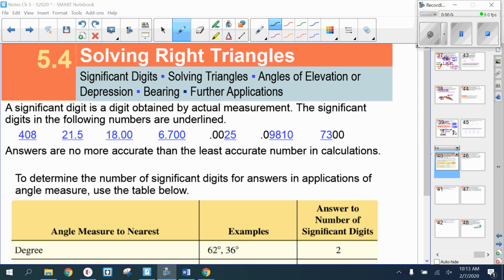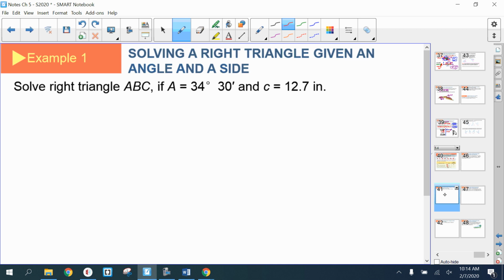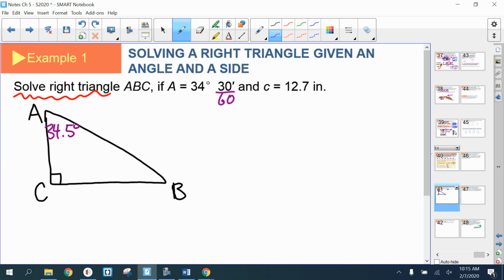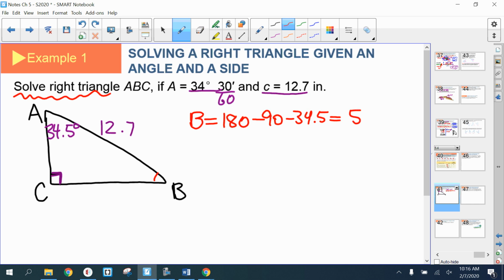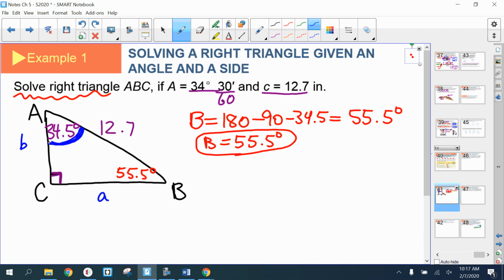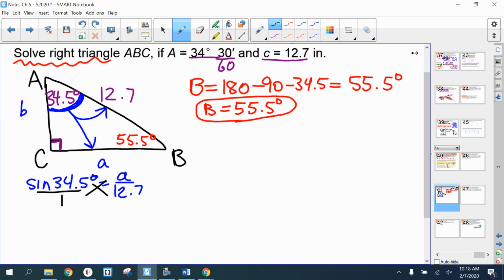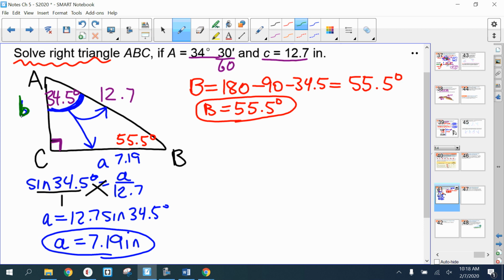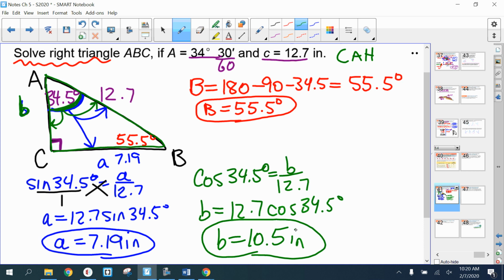5.4a - slides 1-2